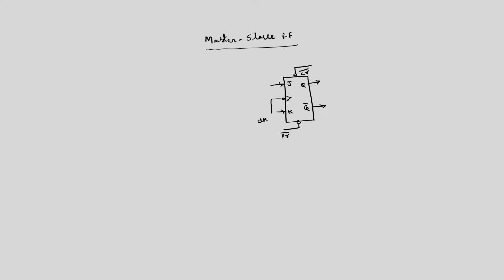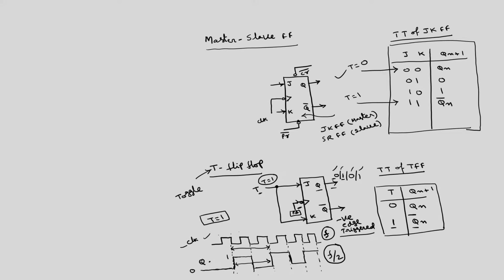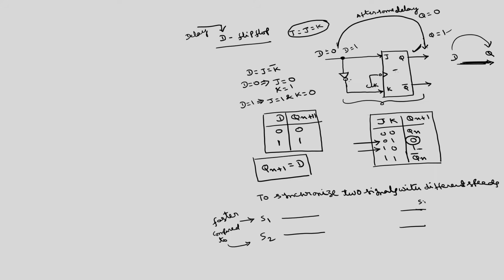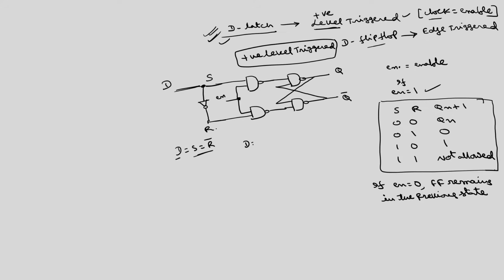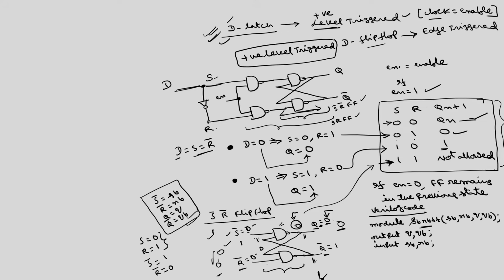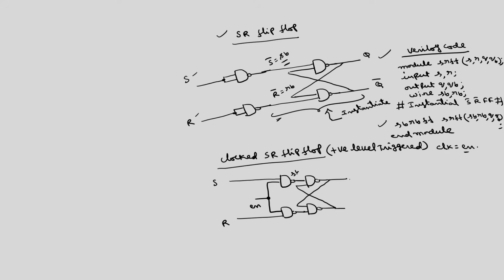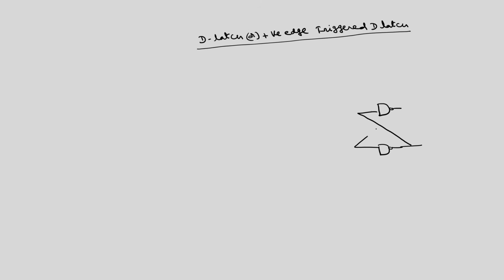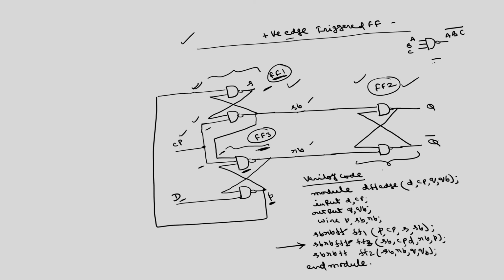Lec 10: Verilog modeling of flip-flops